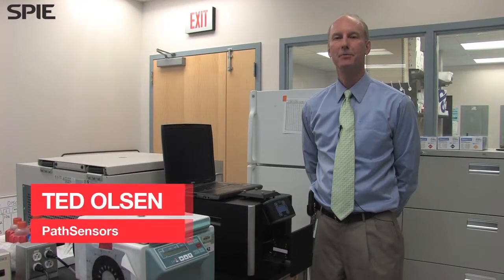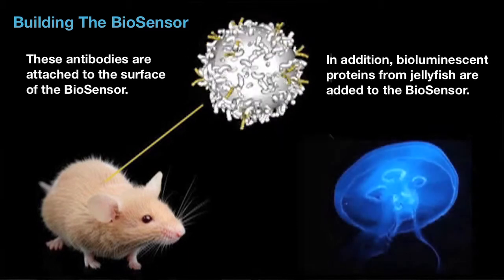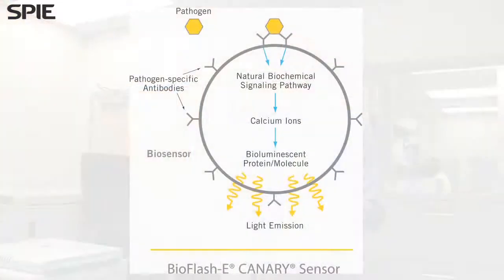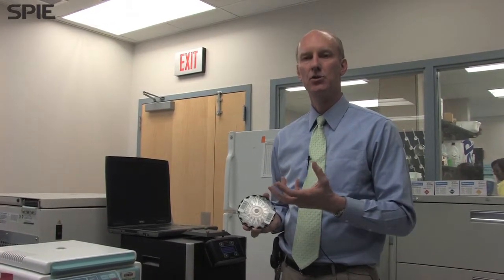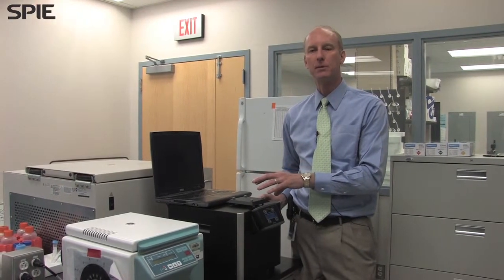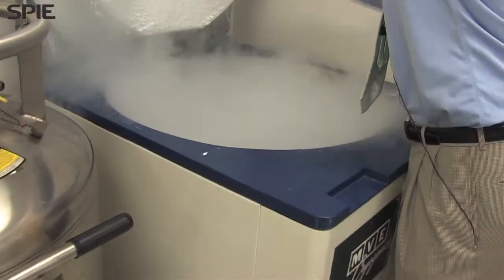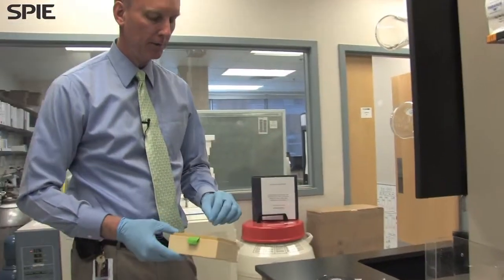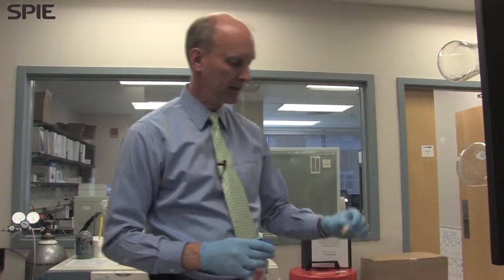PathSensors: Rapid detection of pathogens with bioluminescence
Using genetically engineered cells made from jellyfish that glow in the ocean, a new system can identify dangerous substances in aerosols.

- SPIE Defense Security + Sensing Symposium

Pathsensors, Inc. is an environmental testing company housed at the University of Maryland Biopark in Baltimore. The company specializes in developing tests to quickly find pathogens in the infectious disease and biodefense sectors.

Since 2007, the company has developed products for the U.S. Department of Defense and companies specializing in defense contracting. Pathsensors' other markets include building protection, mail room screenings, first responders, and food processing.

The BioFlash® system is based on the CANARY® (Cellular Analysis and Notification of Antigen Risks and Yields) technology. The CANARY® sensor, a diagnostic technology developed at Massachusetts Institute of Technology (MIT), gives the body's disease-fighting cells the ability to glow like jellyfish in the presence of contaminants.

BioFlash® delivers extremely rapid detection of pathogens at previously unseen levels of sensitivity and specificity.